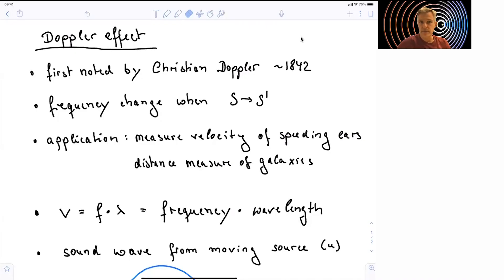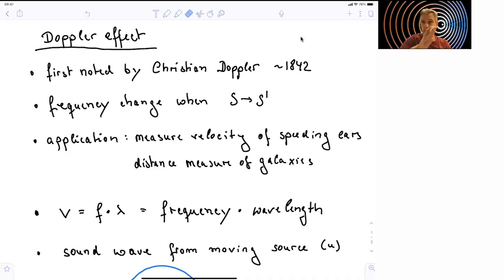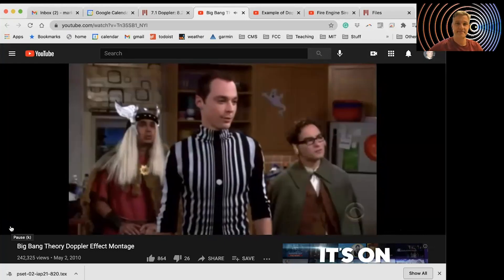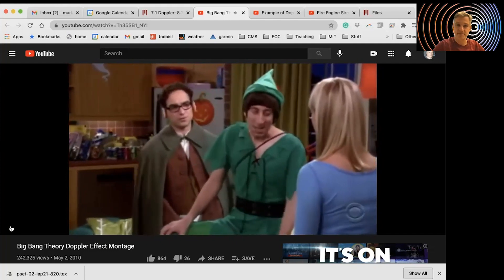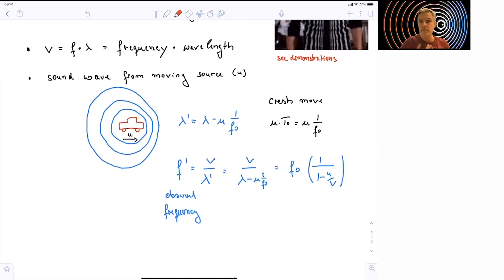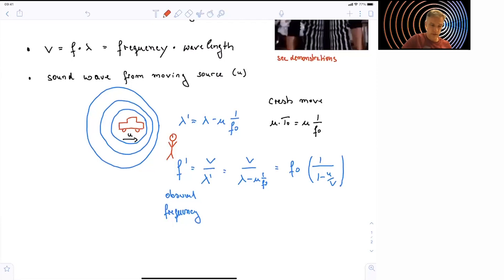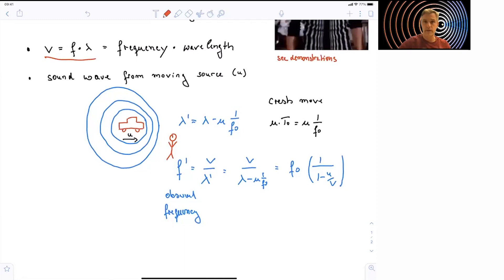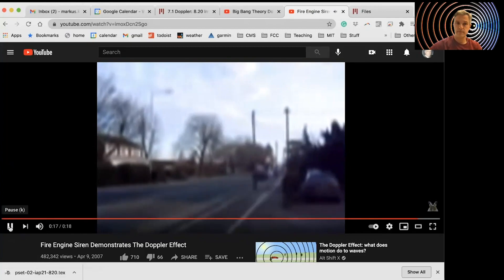7.1 Introduction to the Doppler Effect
Introduction to the classical Doppler effect.